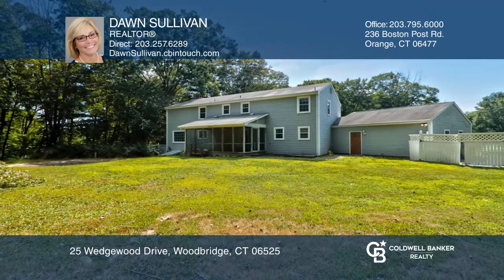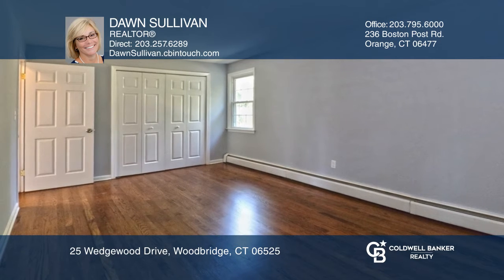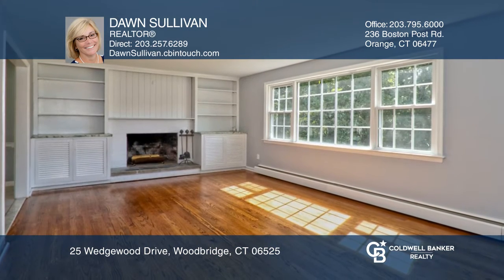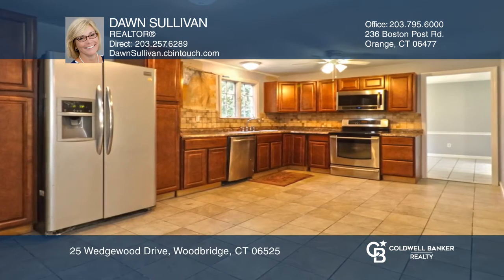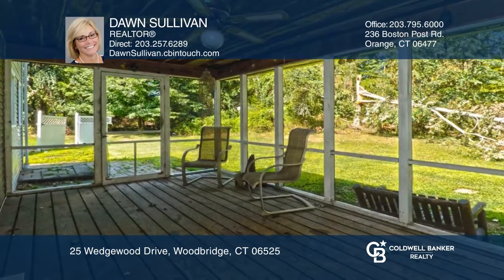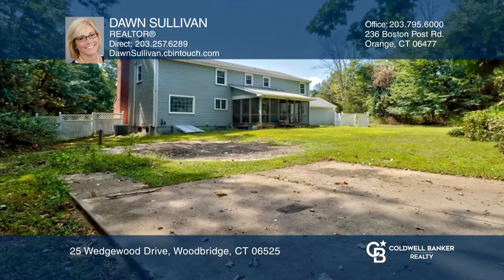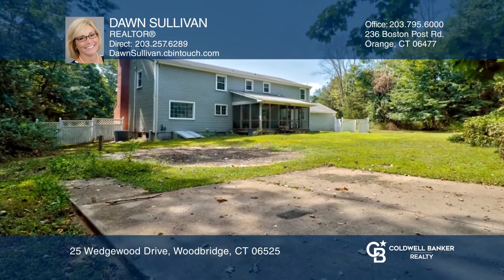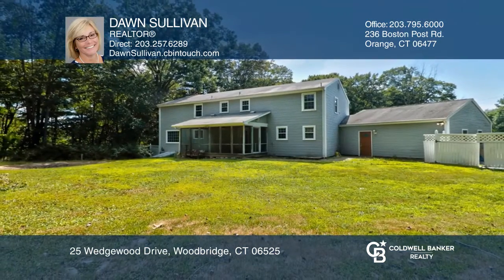25 Wedgewood Drive Woodbridge, CT | ColdwellBankerHomes.com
25 Wedgewood Drive, Woodbridge, CT

This spacious five bedroom, two and one-half bath colonial has room for everyone, situated on a cul-de-sac and surrounded by trees, there is plenty of privacy and nature. This home has hardwood floors thru out except kitchen and dining room. The living room with large window allows ton of natural li